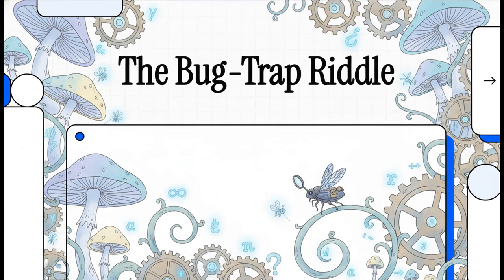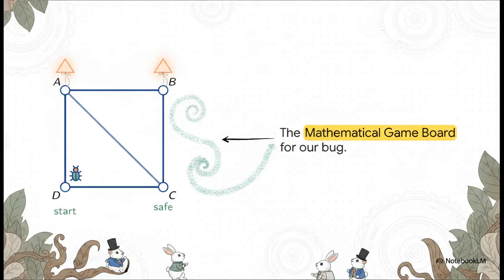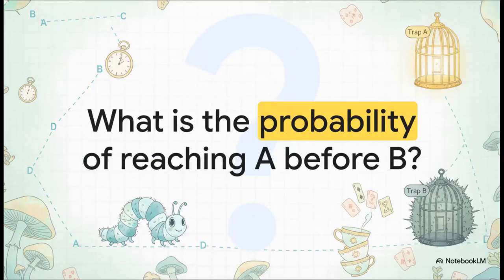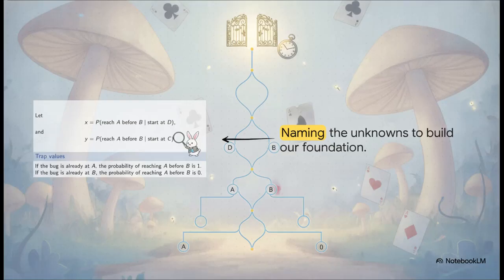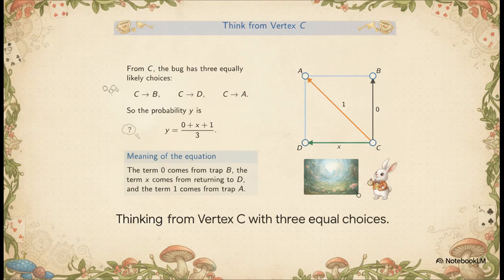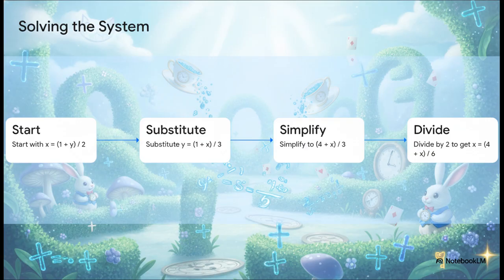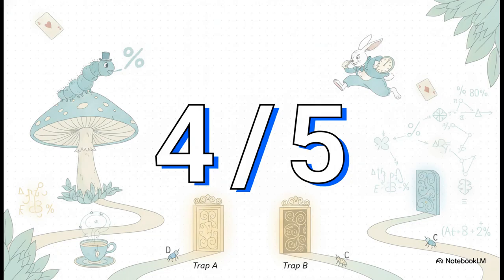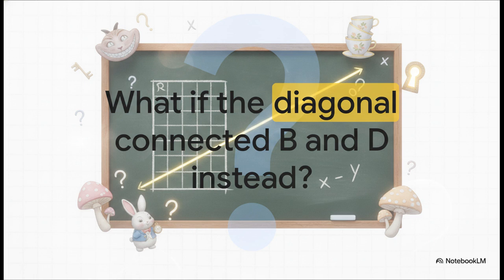The Bug Trap Riddle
This is one of my favorite problem: simple and complex!  The bug-trap problem asks us to calculate the probability that a bug, which randomly walks along the edges and one open diagonal of a square, will fall into a trap at vertex A before falling into a trap at vertex B when starting from vertex D.